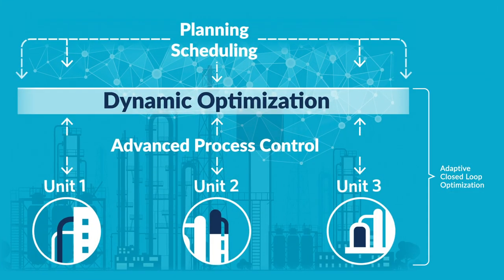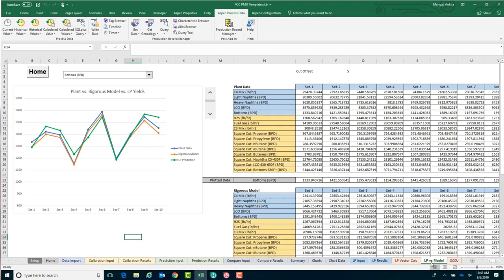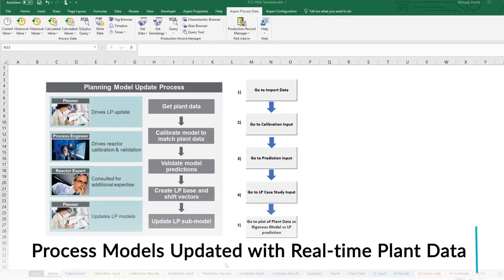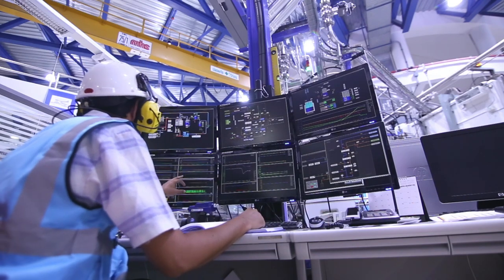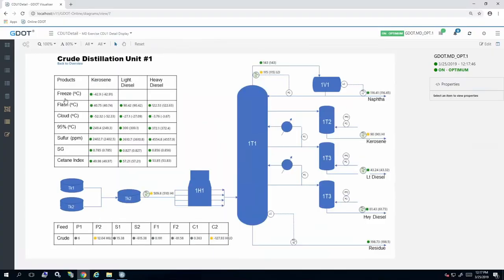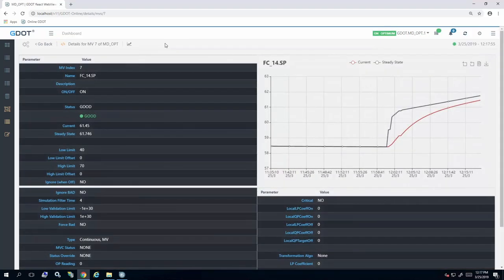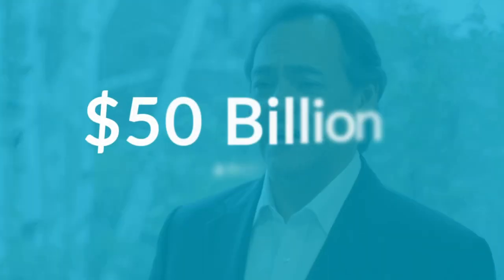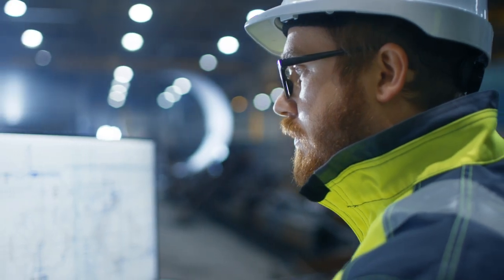Now Available with aspenONE V11 - Unified Production Optimization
AspenTech’s Unified Production Optimization solution provides quantifiable benefits for companies who are on their digitalization journey to improve margins, increase productivity and adapt faster to changing marketing demands.